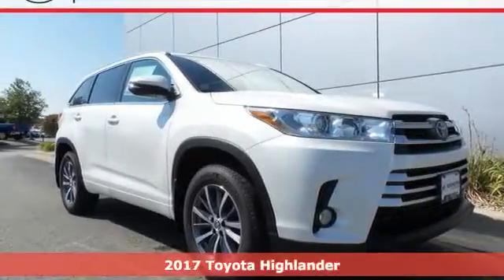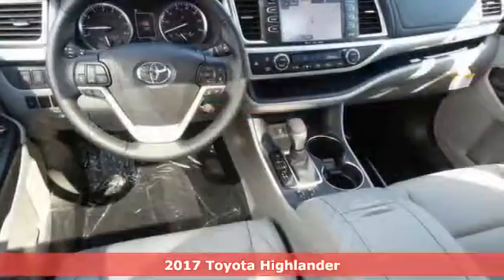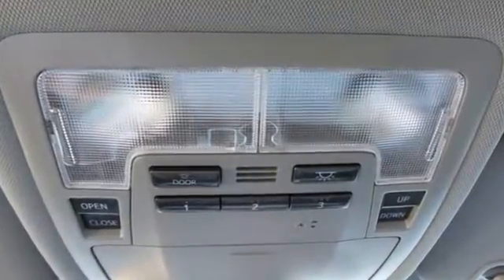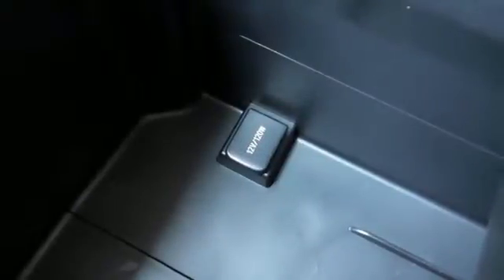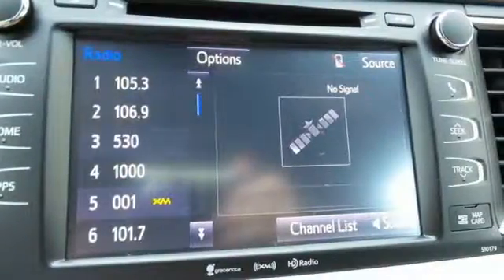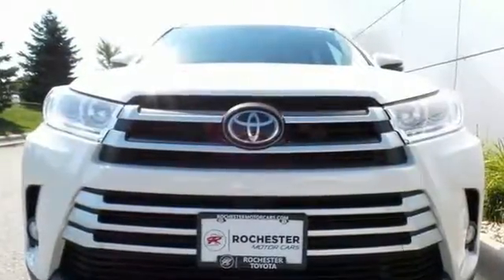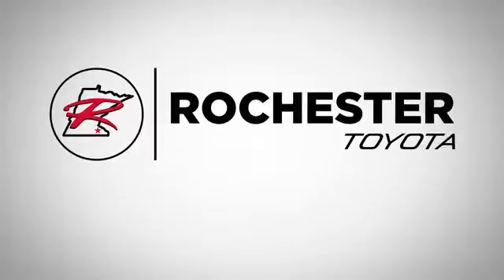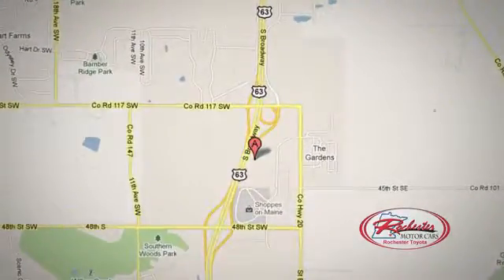New 2017 Toyota Highlander Rochester, MN S47077 - SOLD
Year: 2017
Make: Toyota
Model: Highlander
Trim: XLE
Engine: 3.5L V6
Transmission: 8-Speed Automatic Electronic with ECT-i
Color: White
Interior: Lb10
Stock #: S47077
VIN: 5TDJZRFH2HS518941
2017 Toyota Highlander 4D Sport Utility 3.5L V6 AWD XLE Blizzard Pearl Recent Arrival! 20/26mpgbrbrAwards:br * 2017 IIHS Top Safety Pick+ * ALG Residual Value Awards Reviews:brbr * Interior gets high marks for space and thoughtful features; excellent comfort thanks to a quiet and compliant ride; V6 engine is both powerful and refined; seating for up to eight passengers. We look forward to earning your business.

Address:
4365 Canal Place Southeast